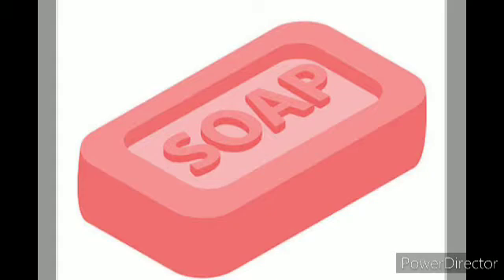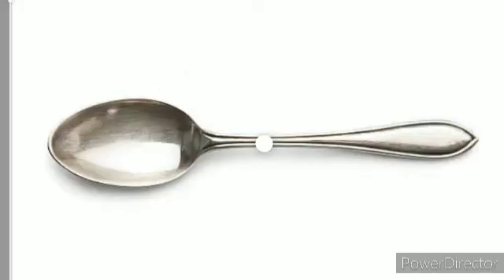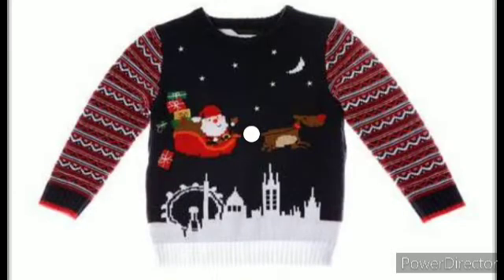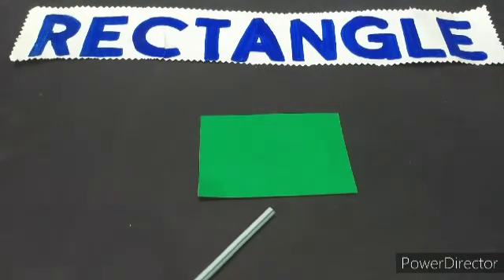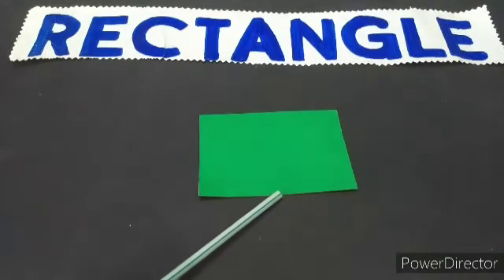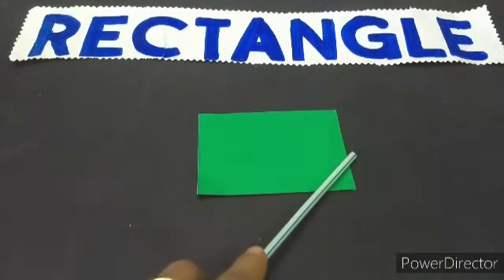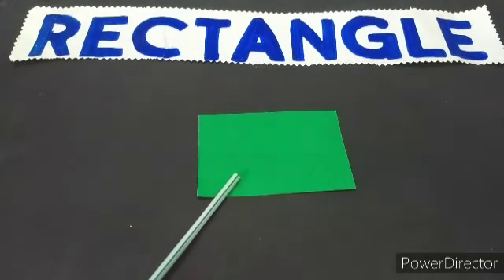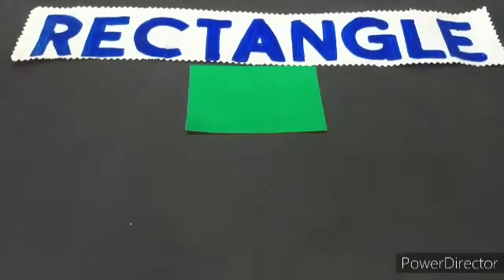9Kids | PG | GA & Language Space | Shape - Rectangle & Alphabet S | Week 35 | Session 1